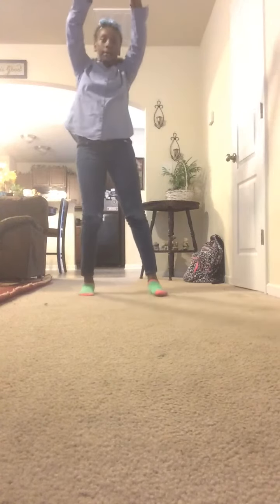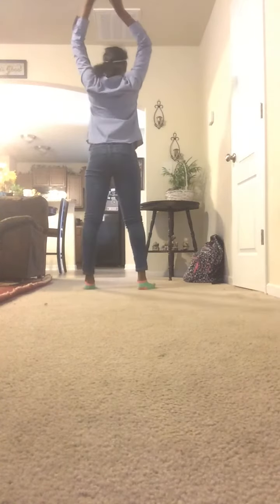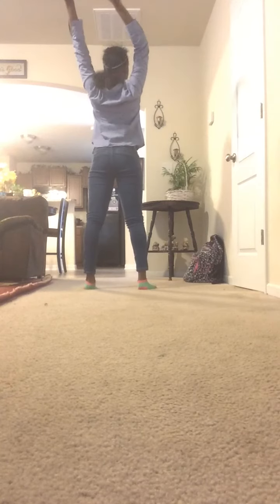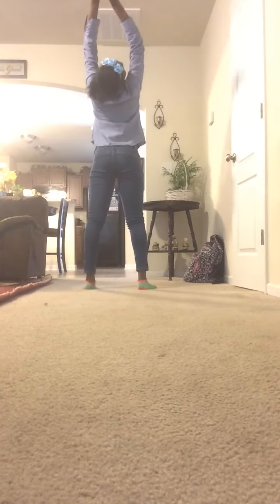How to get your Backbends in 1 day